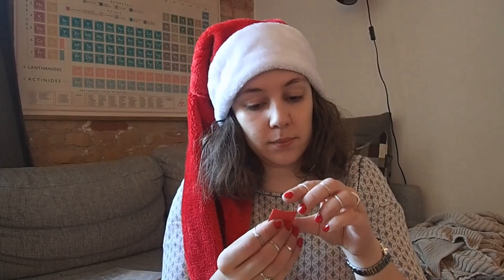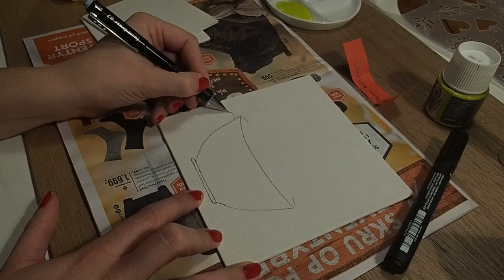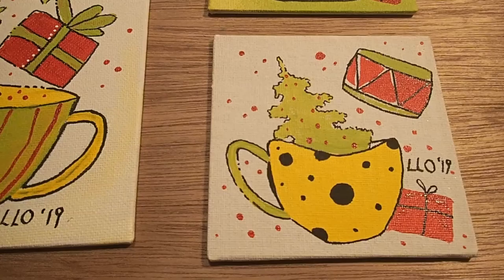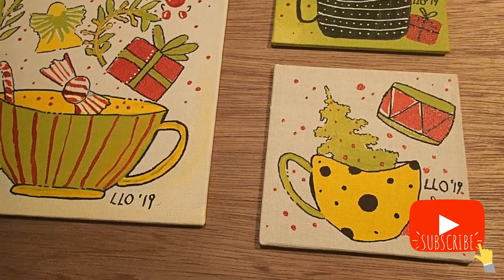Teacups of... Struggle! | December 9th | Geez Louise Artist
December 9th!!
It was fun... most of the time, lol.

Hope you liked this one!

- Louise

Danish Website & Blog:
forfatter-louiselundolesen.blogspot.dk/

Etsy Store:

Camera: Olympus Stylus Tough

Editing: VideoPad Professional by NCH Software

Graphics & Picture Editing: Canva & Pickmonkey

Music: Deck the Halls & Jingle Bells by Kevin McLeod, Holidays are Here Again by MuggleWitchMusic